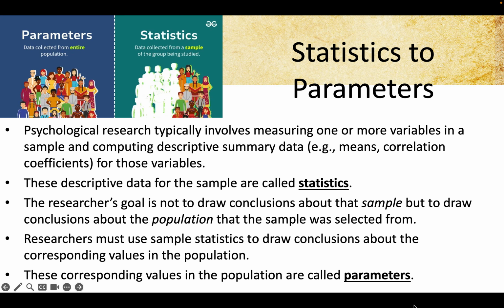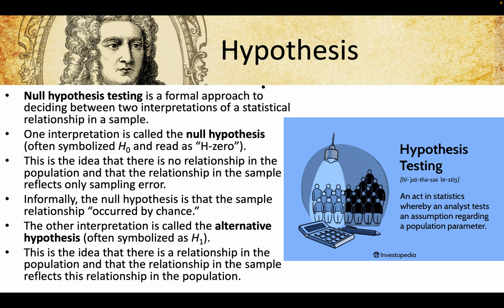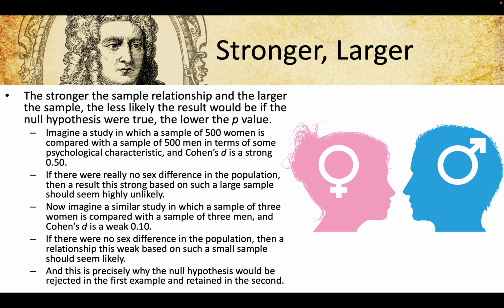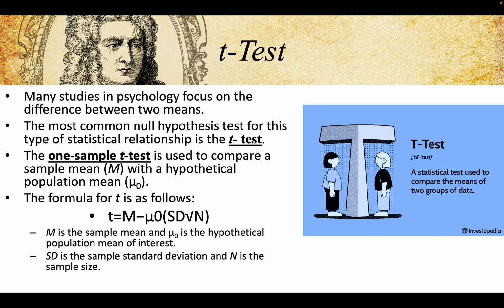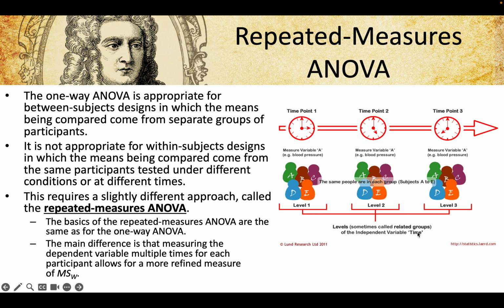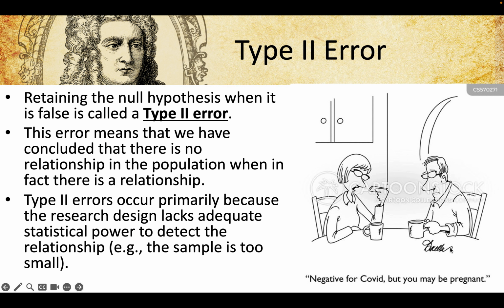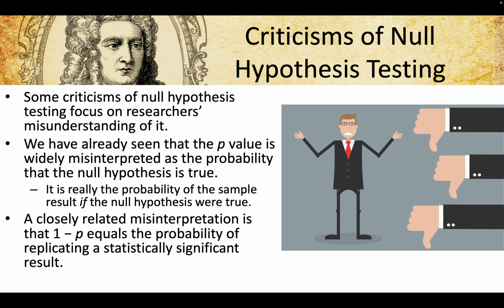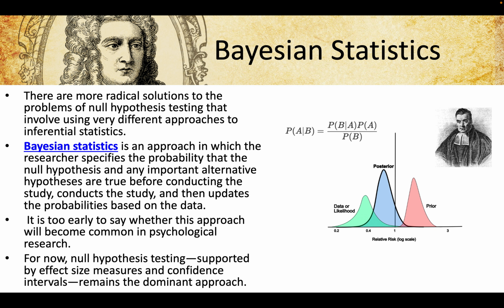Research Methods Week 10 Chapter 13